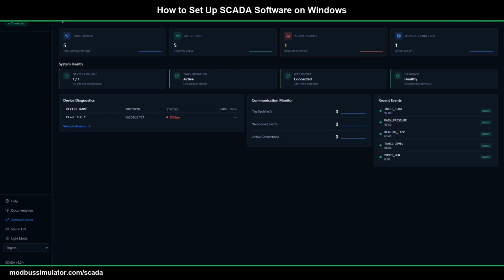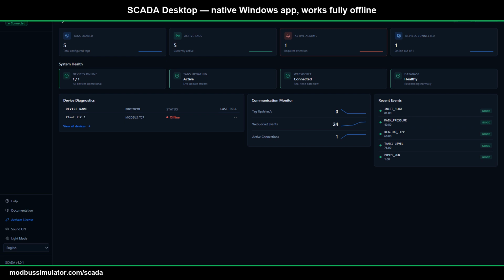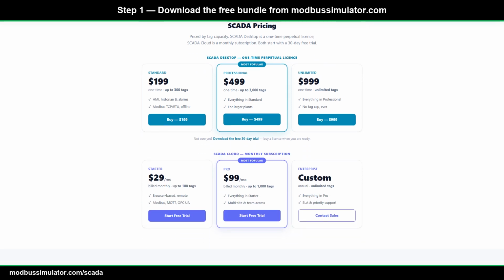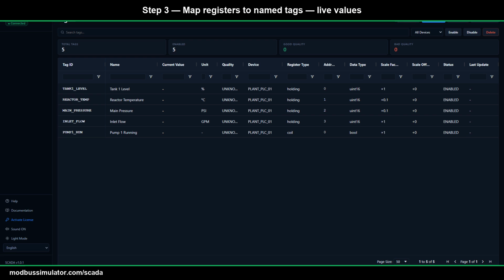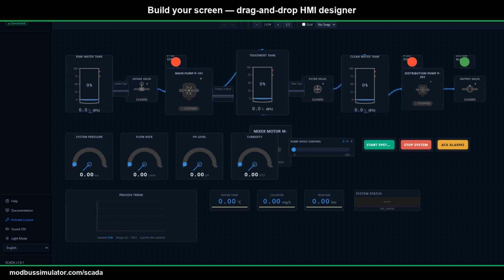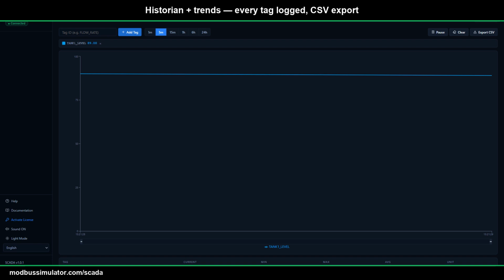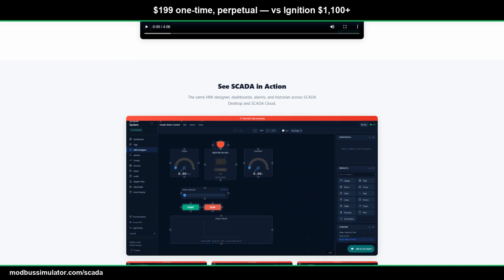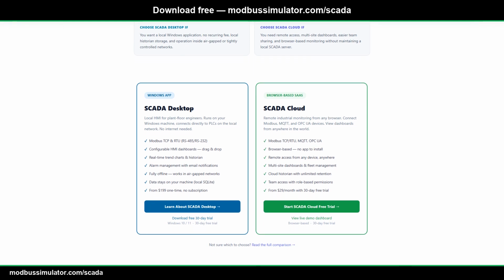How to Set Up SCADA Software on Windows — Real Walkthrough (Free Trial, $199 One-Time)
Real screen recording — how to set up SCADA software on Windows, step by step: install the free bundle (SCADA Desktop + Modbus simulator), sign in, add a PLC over Modbus TCP (IP + port + unit ID) and watch it come online, map registers to named tags with live values, build a drag-and-drop HMI screen, then see a real alarm fire on a tank-level threshold and live historian trends with CSV export. 30-day free trial, every feature unlocked; after that a $199 one-time perpetual license (Professional $499) — a fraction of Ignition's $1,100+ — and it runs 100% offline after activation.

Related: scada software for windows, affordable scada software, free scada software trial, scada hmi software windows, ignition alternative.

📖 Full Documentation Included